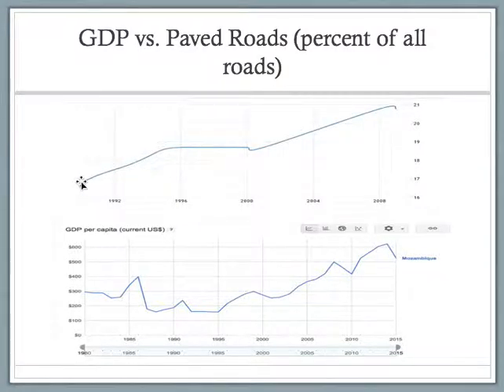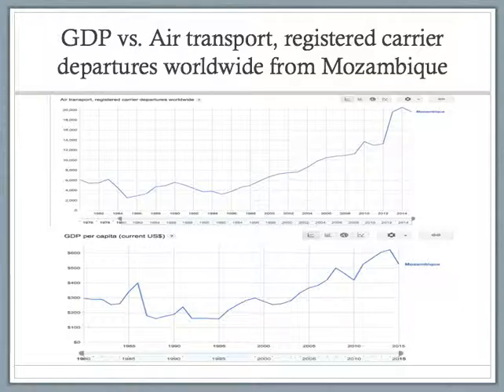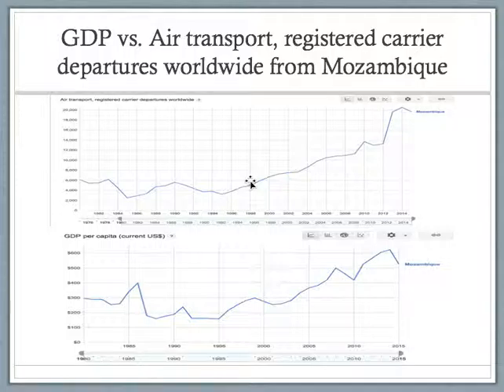Mozambiques Infrastructure impact on GDP